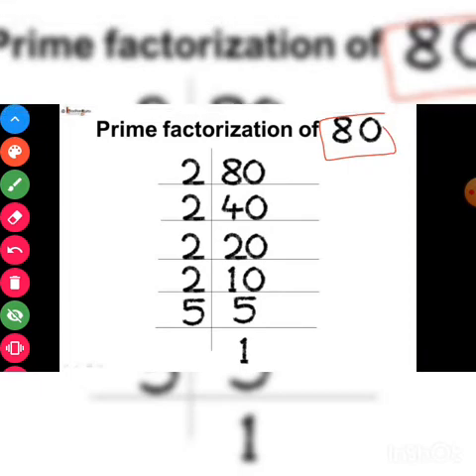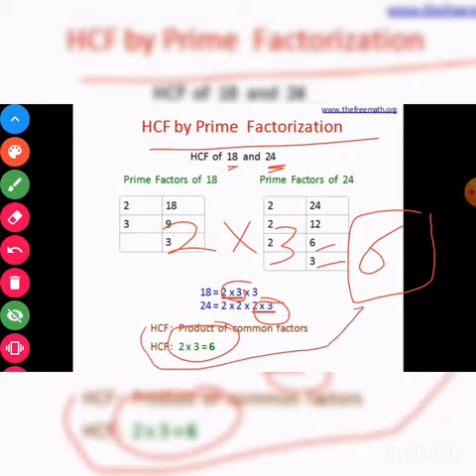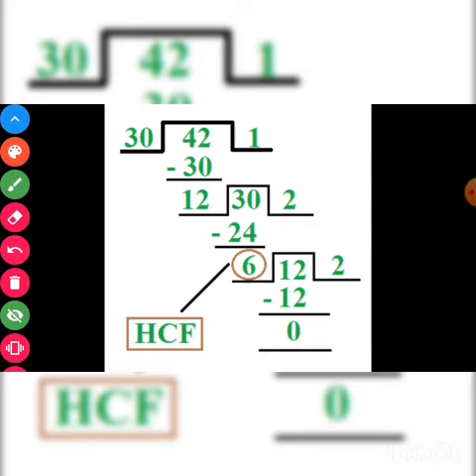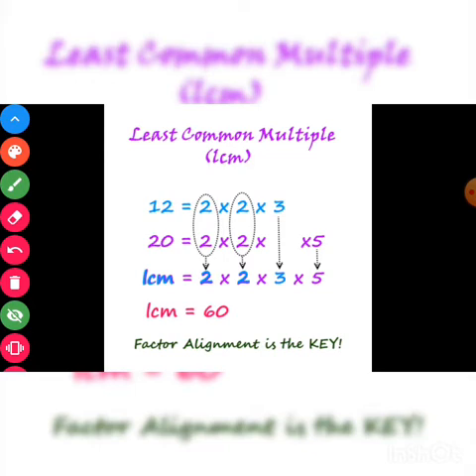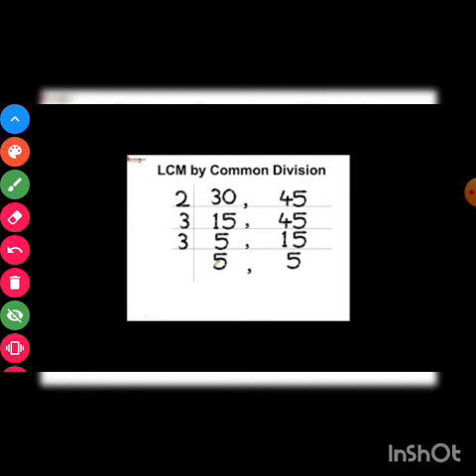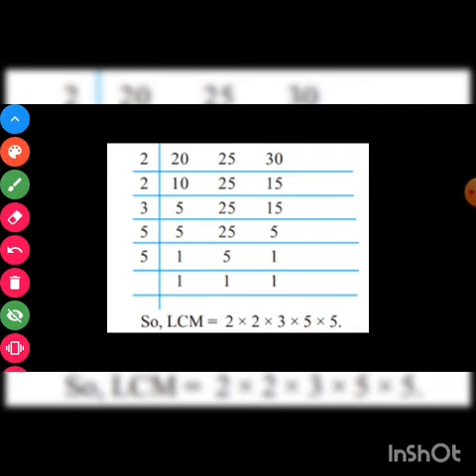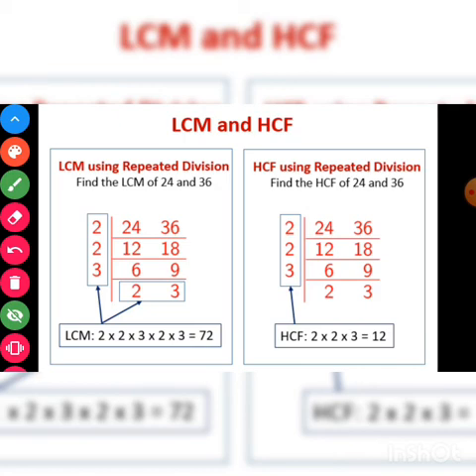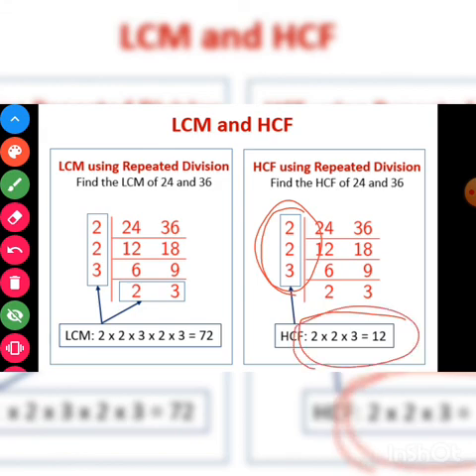Class 6 Mathematics Chapter 2- Factors and multiples Revision 3 Part 2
CBSE, NCERT Class 6 Mathematics Chapter 2- Factors and multiples Revision 3 Part 2